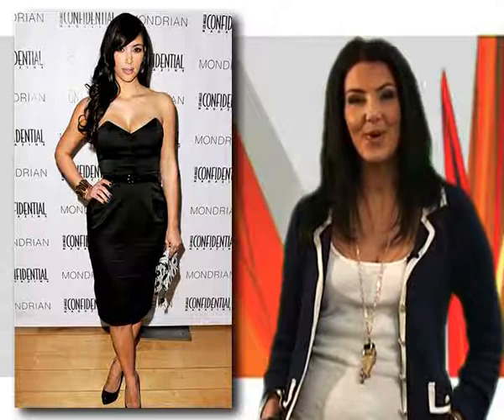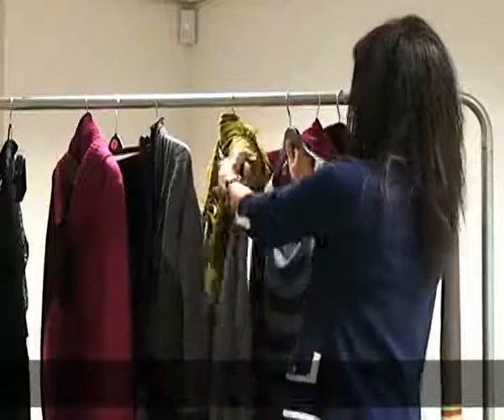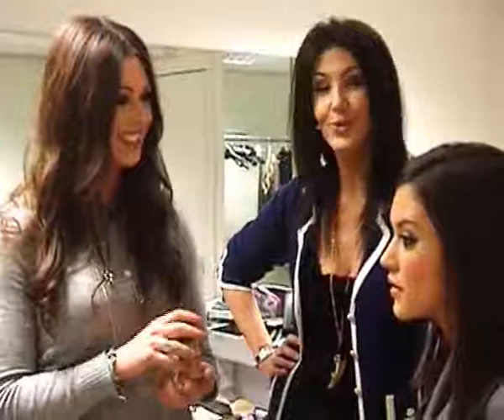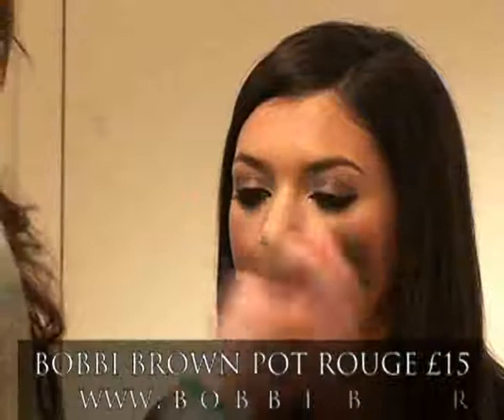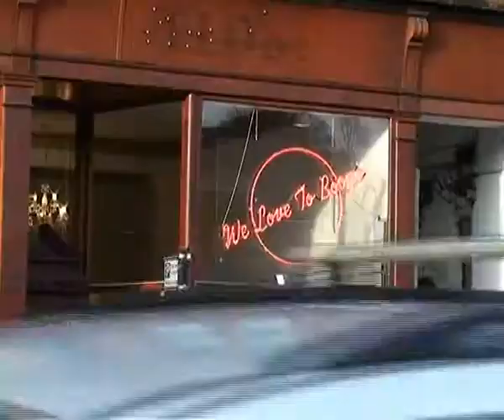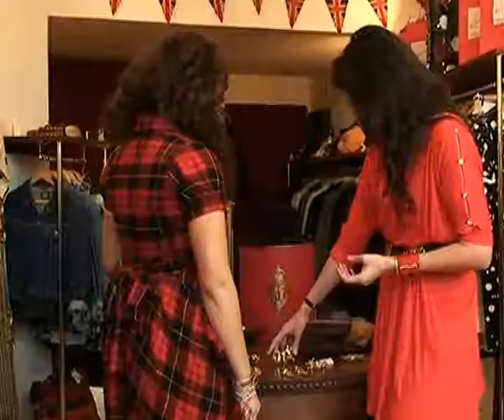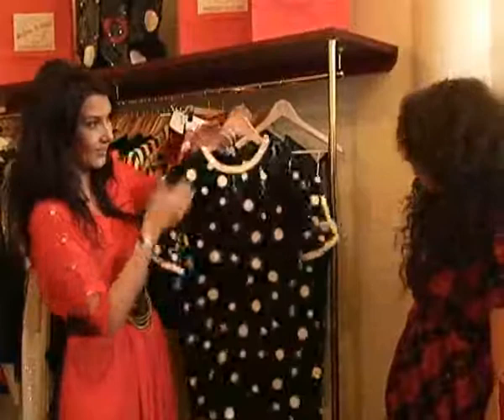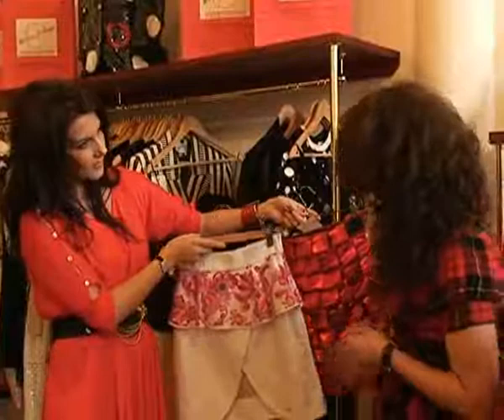Julie Hannah's Style File: January 13th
Daily Record stylist Julie Hannah presents her latest guide on how to look good this winter with make up tips, fashion advice and a look at what the hottest celebrities are wearing.